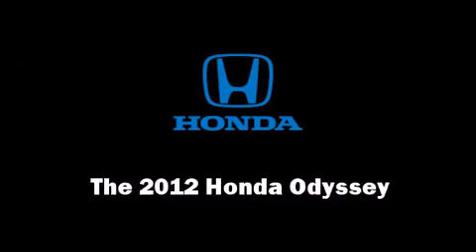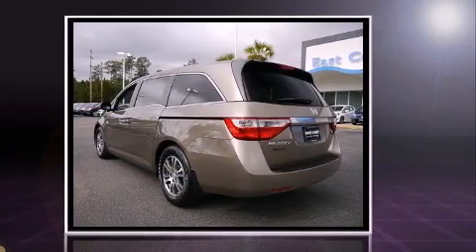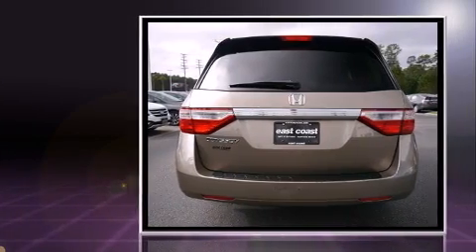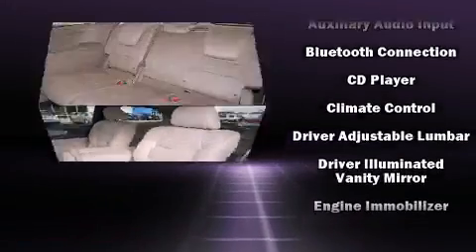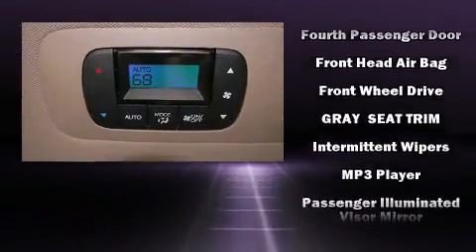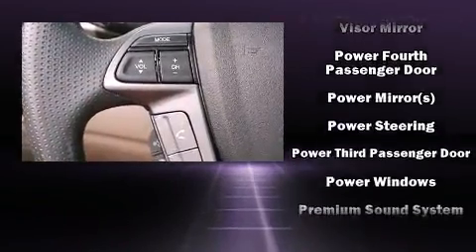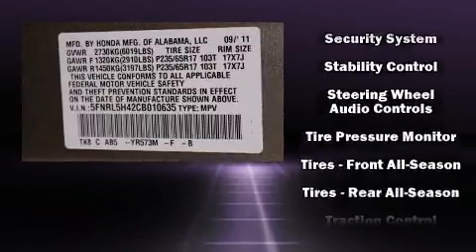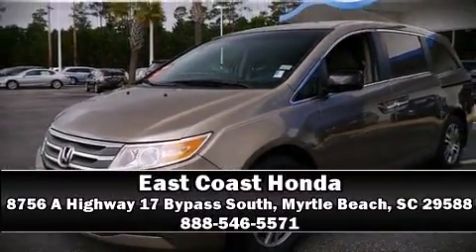2012 Honda Odyssey EX with Bluetooth and cruise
null
8756 A Highway 17 Bypass South

Sensibility and practicality define the 2012 Honda Odyssey. With less than 30,000 miles on the odometer, this vehicle rocks its class with 6-cylinder efficiency and distinctive styling! A 3.5 liter V-6 engine pairs with a sophisticated 5 speed automatic transmission, and for added security, dynamic Stability Control supplements the drivetrain. Honda prioritized fit and finish as evidenced by: front and rear reading lights, 1-touch window functionality, front bucket seats, fully automatic headlights, tilt steering wheel, removable floor console, and cruise control. Storage solutions are integrated throughout the interior, demonstrating thoughtful attention to detail. Audio features include a CD player with MP3 capability, and 7 speakers, providing excellent sound throughout the cabin. Honda also prioritized safety and security with features such as: dual front impact airbags, head curtain airbags, traction control, anti-whiplash front head restraints, a panic alarm, and 4 wheel disc brakes with ABS. Brake assist technology provides extra pressure when applying the brakes. This vehicle has achieved Certified Pre-Owned status, by passing Honda's comprehensive certification process, including an exhaustive 150-point inspection! We have the vehicle you've been searching for at a price you can afford. Stop by our dealership or give us a call for more information.